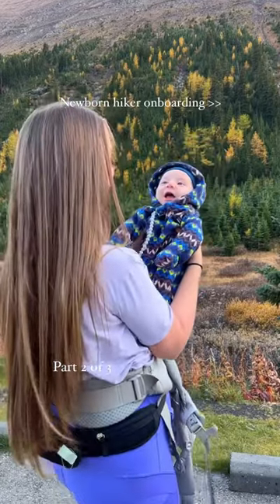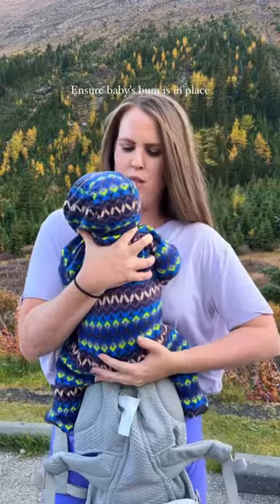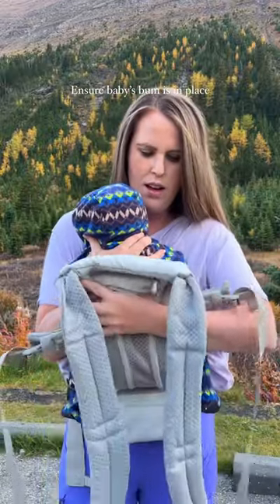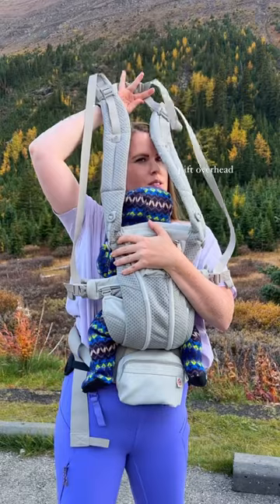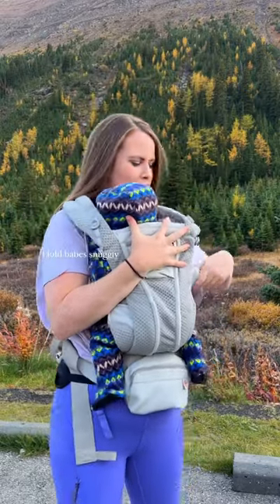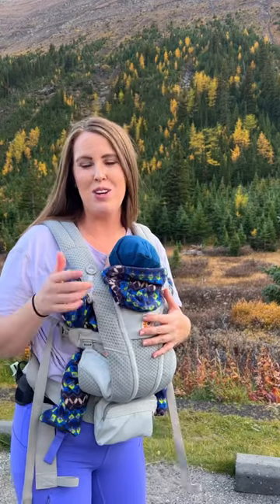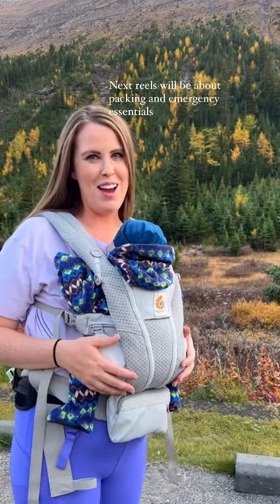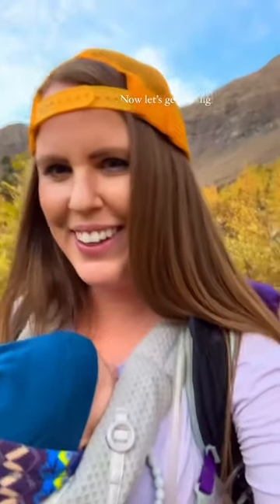How to onboard your baby for a hike